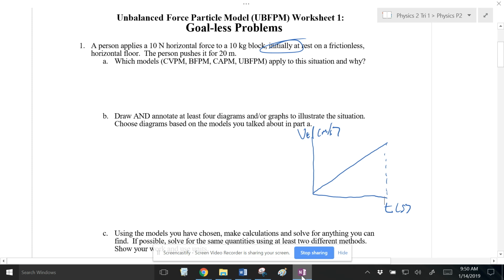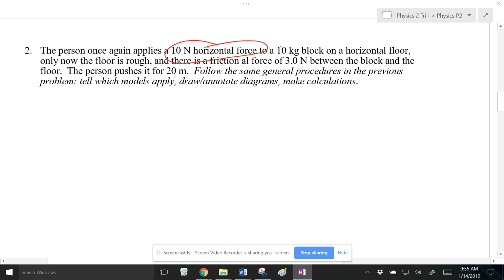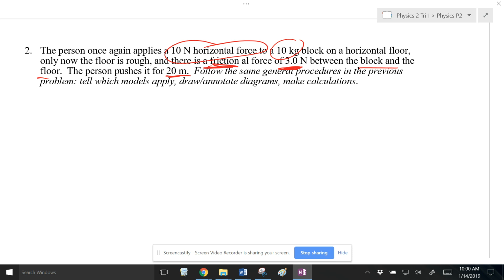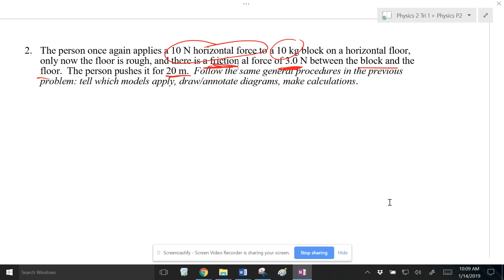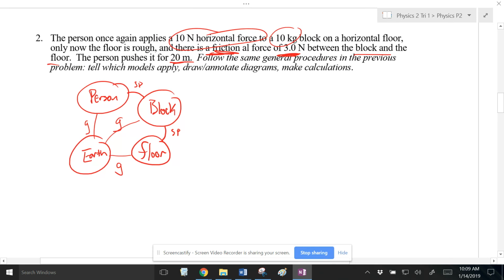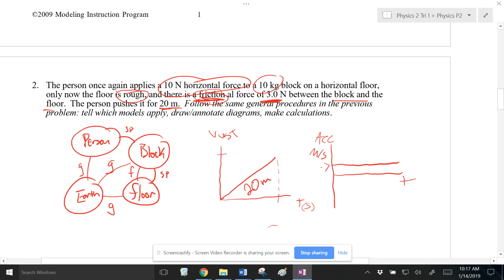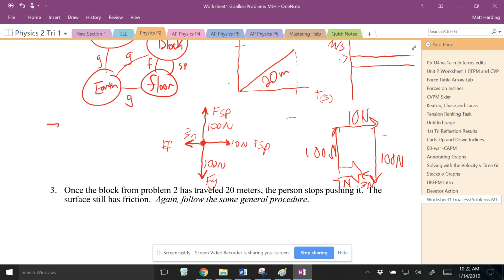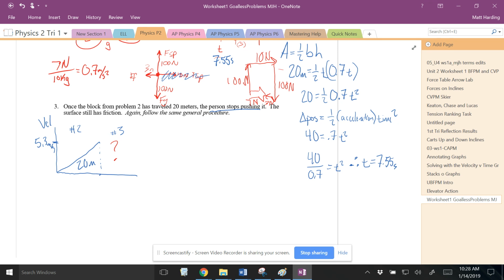p2 Jan 14, 2019 10:29 AM